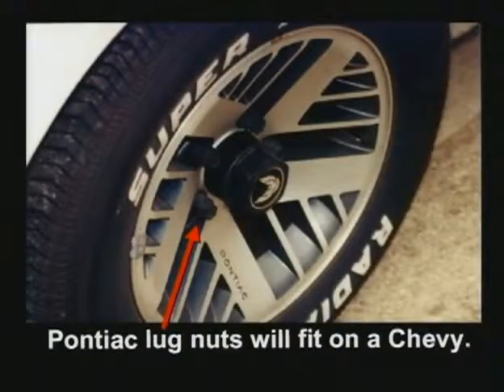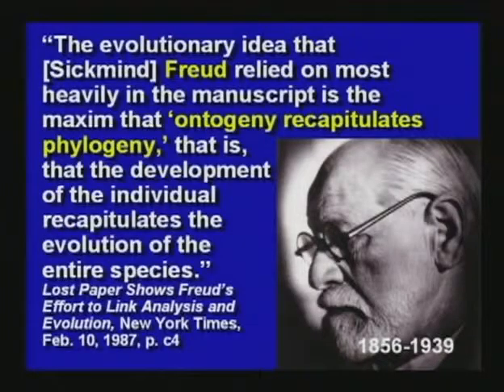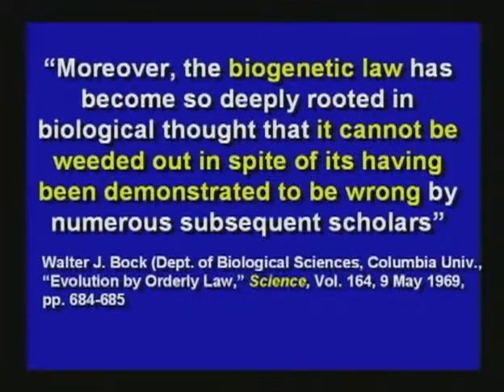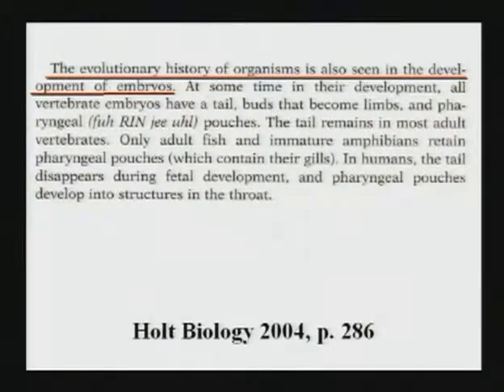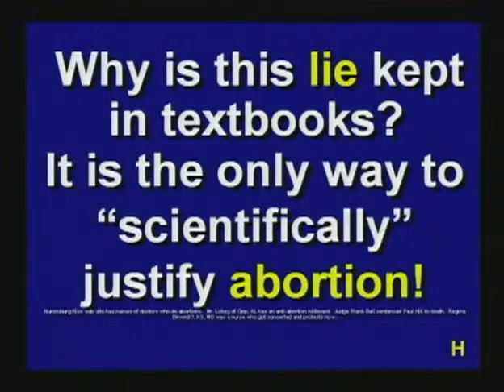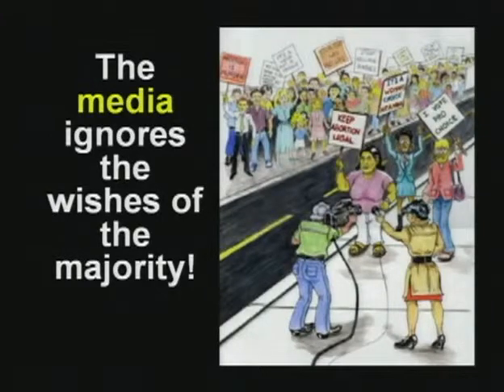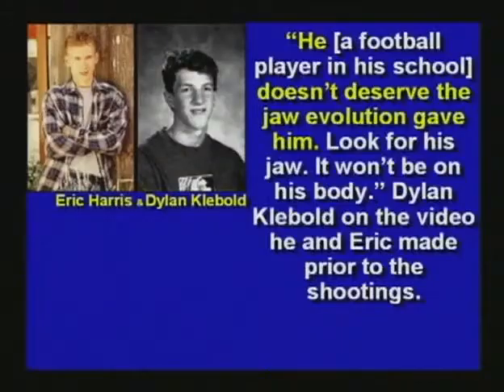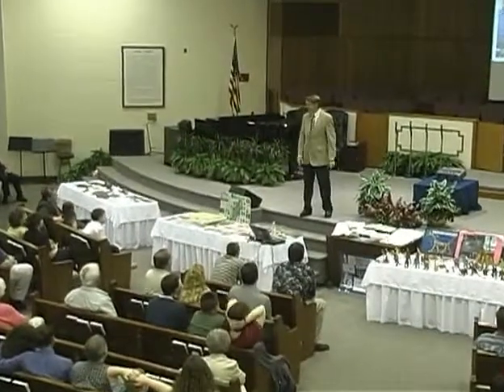lies in the textbooks Kent Hovind clip6